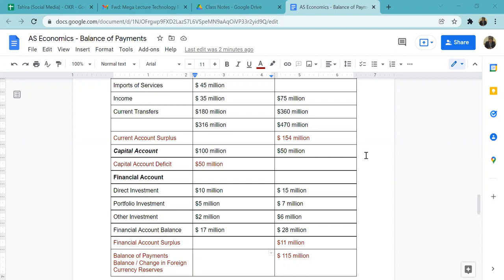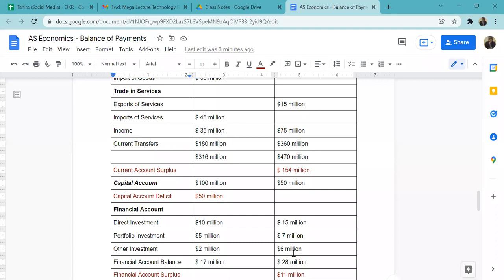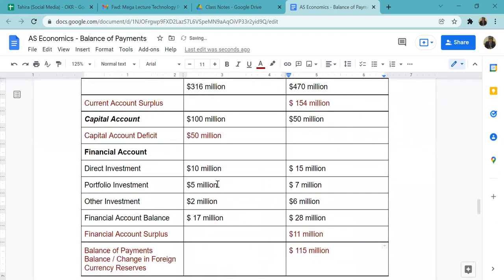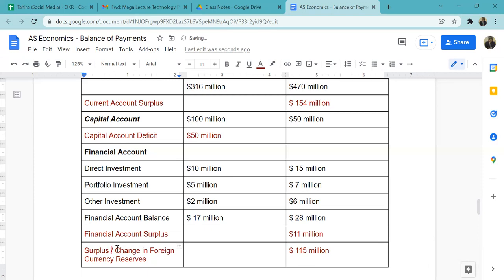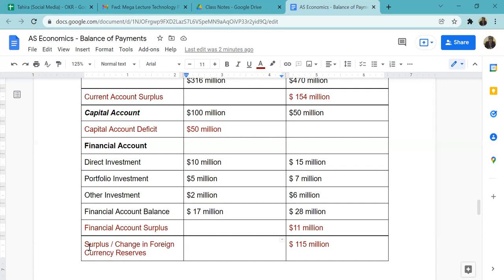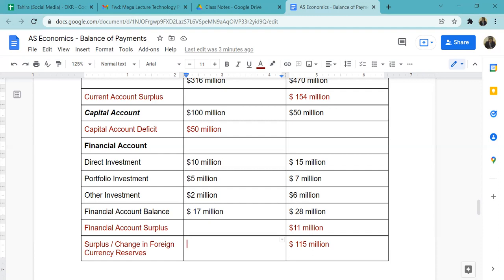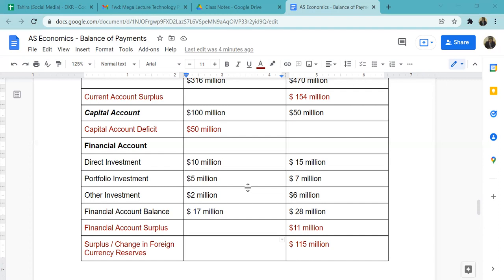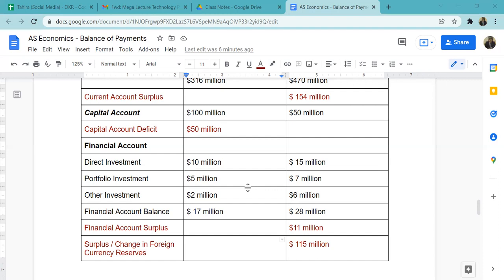AS Economics | Capital and Financial Account of BOP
The capital and financial account of the balance of payments (BOP) records a country's international transactions related to changes in its ownership of foreign assets and liabilities. This includes transactions such as:

Foreign direct investment (FDI), which is when a company or individual invests in and controls a foreign business.

Portfolio investment, which is the buying and selling of stocks, bonds, and other securities on international markets.

Borrowing and lending of funds, including loans from international organizations, foreign governments, and private lenders.

Currency and deposits, which measures the changes in a country's foreign exchange reserves.

A positive balance in the capital and financial account means a country is a net lender to the rest of the world, while a negative balance means it is a net borrower.